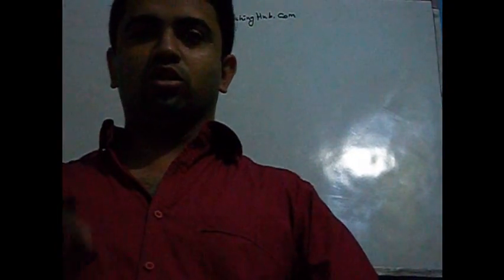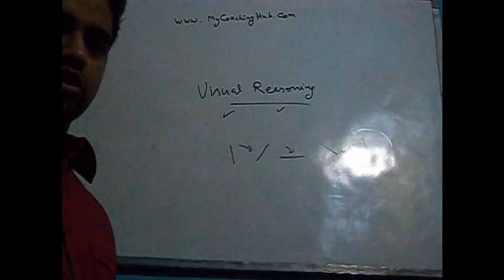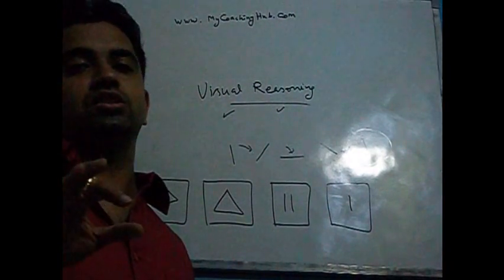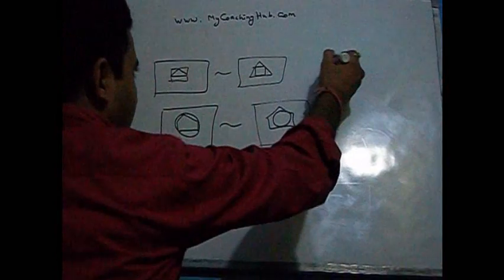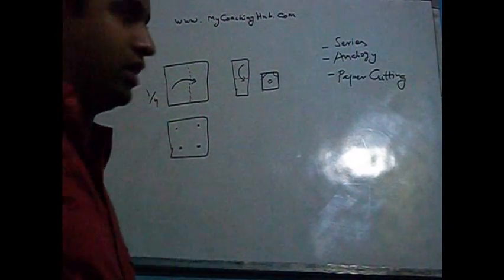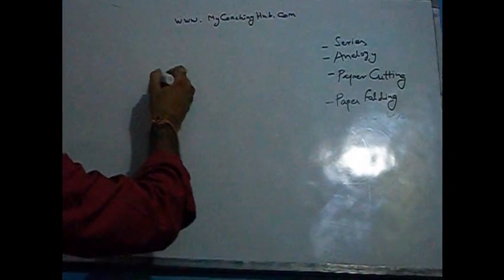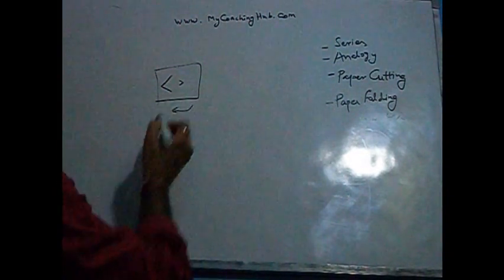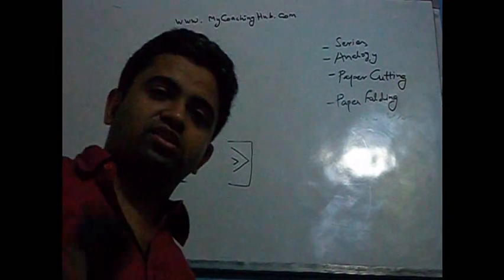Concepts in Visual Reasoning for MBA Entrance / Bank PO Exams -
brings to you free and best videos for various entrance exams, school exams etc with exam tips, exam alerts, online tests and much more. Join us now and learn in a simple manner the types of Visual Reasoning problems. Explained in an easy to understand manner, you will get to know the types of problems and how best to approach them. Prepare for School, MBA Entrance, Engineering and College Exams for FREE